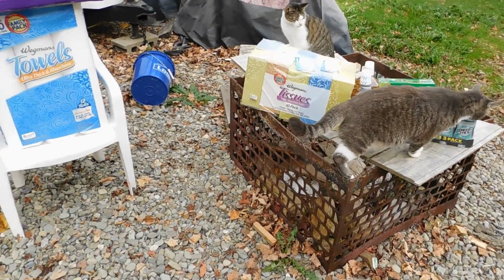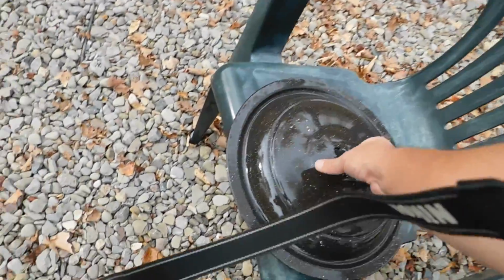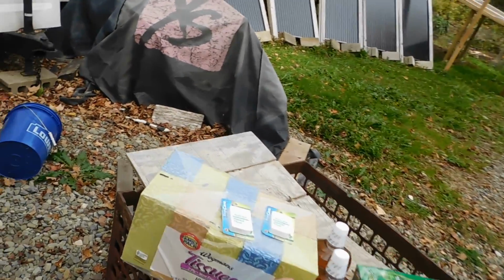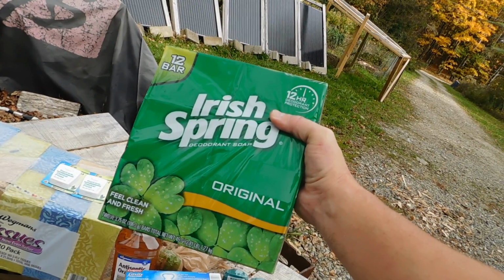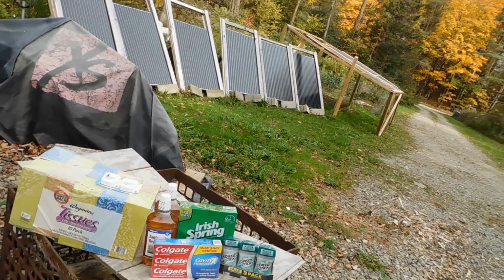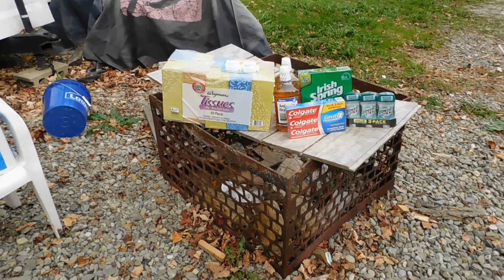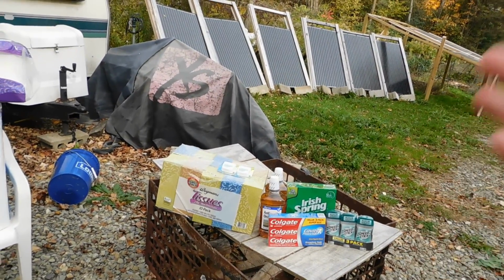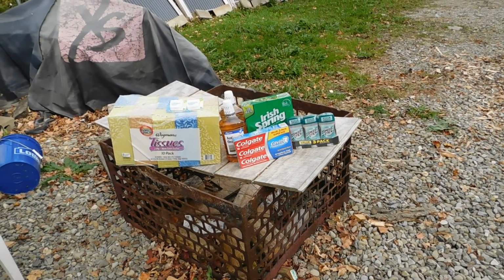Getting other things besides food for S.H.T.F.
We added more things to our preps today for S.H.T.F besides food and why we added them.